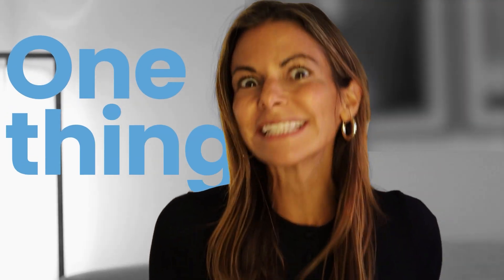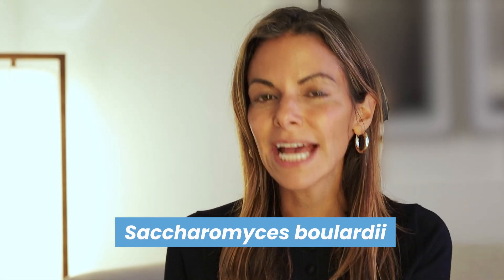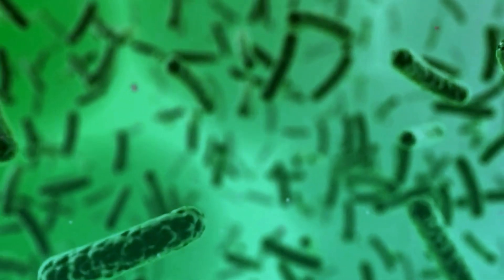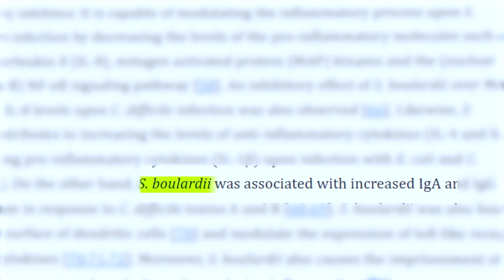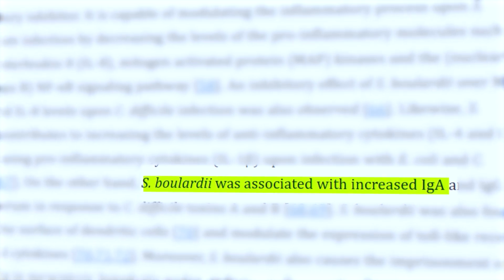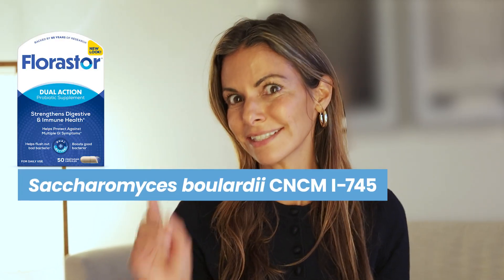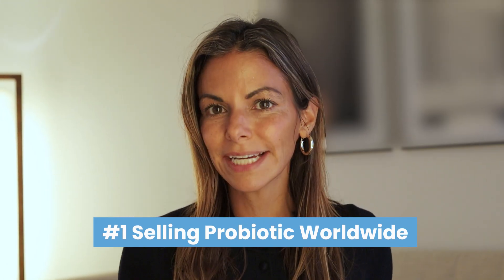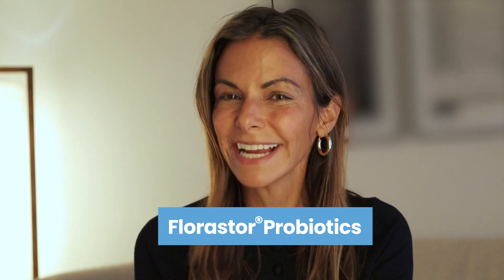The #1 Probiotic You Need: How Saccharomyces boulardii Supports Your Gut Health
Not all probiotics are created equal! If you're looking for the best probiotic for gut health, you need to know about Saccharomyces boulardii CNCM I-745—the clinically studied strain that supports digestion, boosts immunity, and helps balance your gut microbiome.

Unlike many probiotics that just add bacteria to your gut, this powerful probiotic works differently. It nourishes your body’s natural good bacteria, flushes out unwanted bacteria, and strengthens your gut lining—all while surviving stomach acid to deliver real results.*

Why Choose Florastor?
✅ #1 selling probiotic strain worldwide
✅ The #1 clinically studied Saccharomyces boulardii probiotic
✅ Supports gut balance and immune health
✅ Proven to survive stomach acid and deliver real results where needed
✅ Over 70 years of use and over 130 clinical studies

📌 Want to take your gut health to the next level?
💬 Drop your gut health questions in the comments—we love hearing from you!

📢 Follow Florastor for more tips on gut health and probiotics!